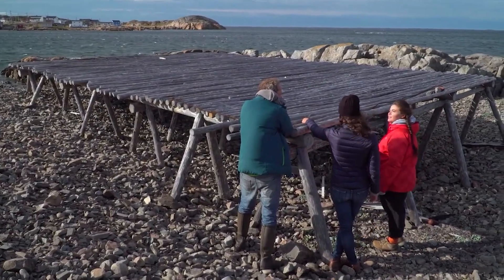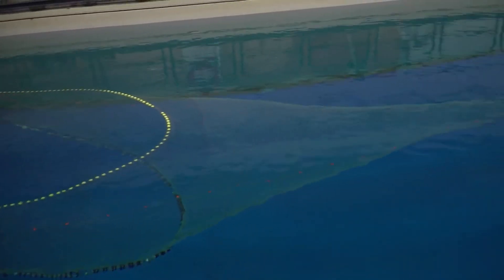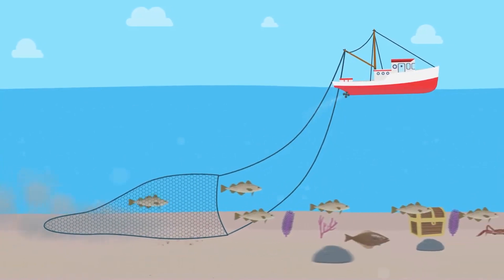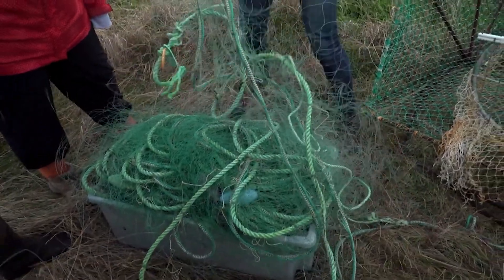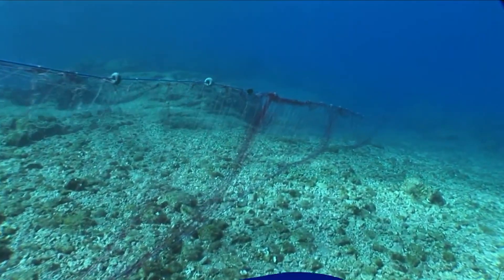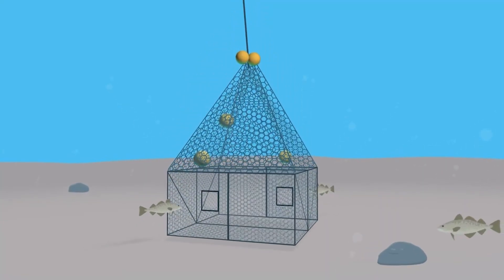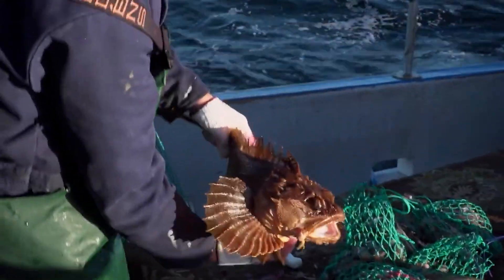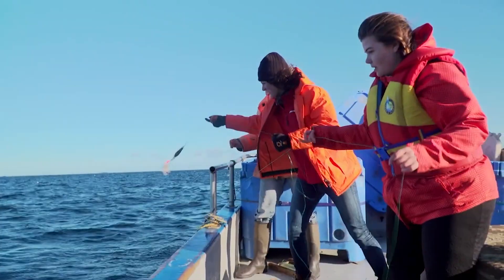Net gains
Holly & Boris explore the pros and cons of different cod fishing methods: trawl nets, gill nets, cod pots and handlines.

Did you know this video comes with a student activity? Check it out on our platform to learn more and find related educational resources